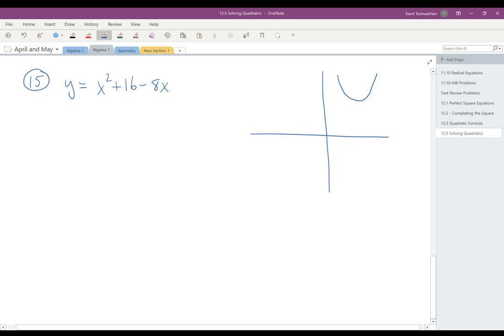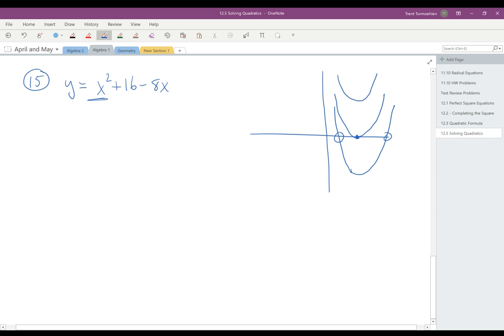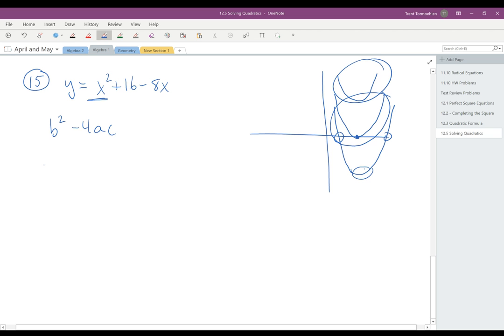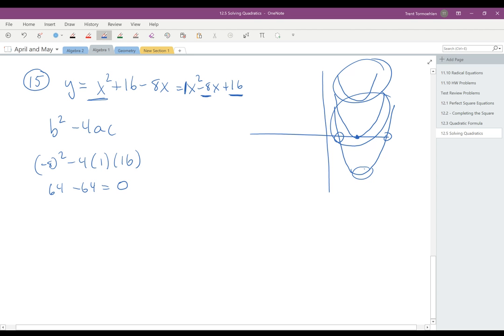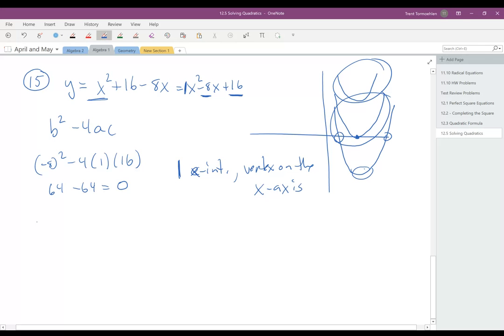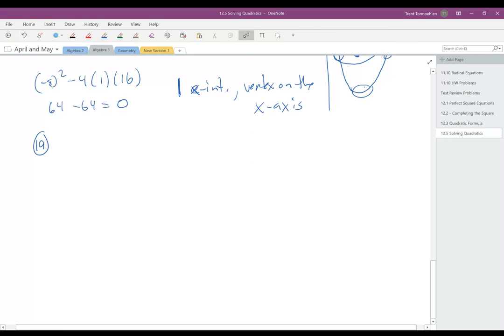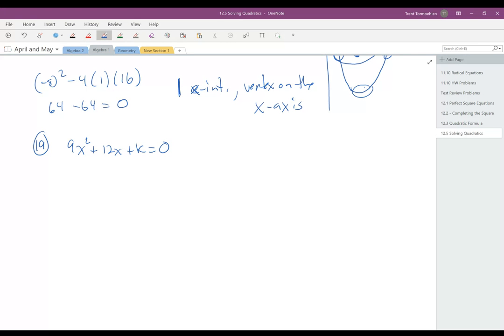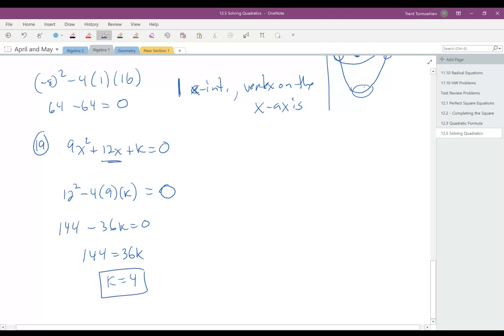Algebra 1 12.4 - #15 and #19 - Using the discriminant